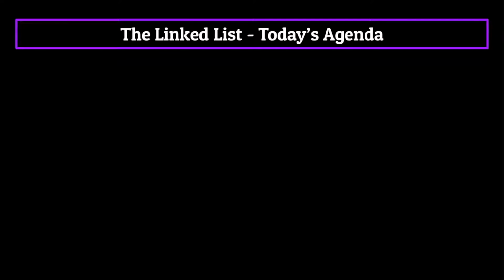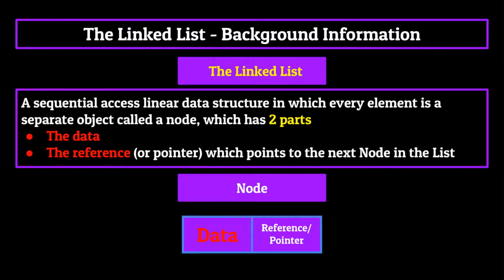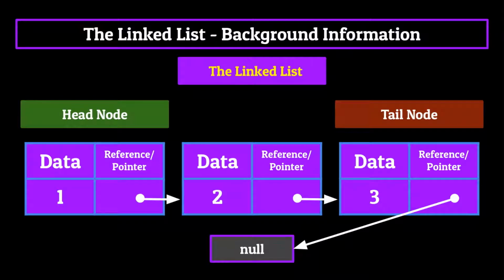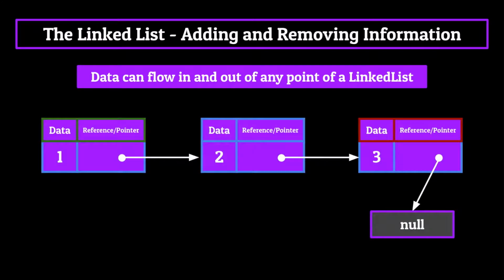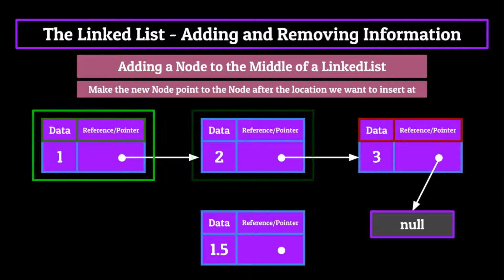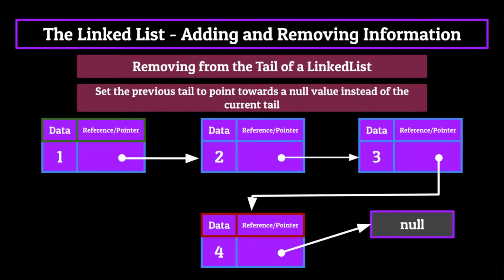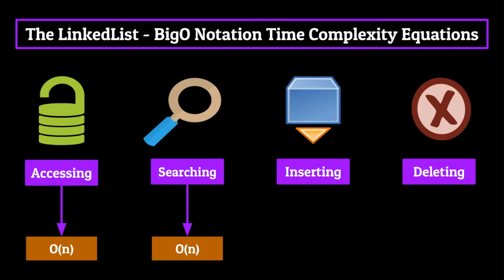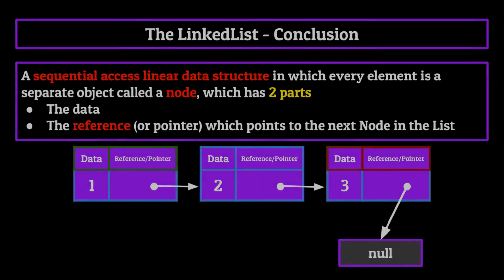The Linked List - Introduction to Data Structures (Episode 6)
Today we talk about the LinkedList.

1:02 - Introduction
3:20 - The Structure of a LinkedList
5:11 - Creating LinkedLists
6:01 - Adding and Removing Information from a LinkedList
11:43 - LinkedList Time Complexity Equations
14:00 - Real World Applications of LinkedLists